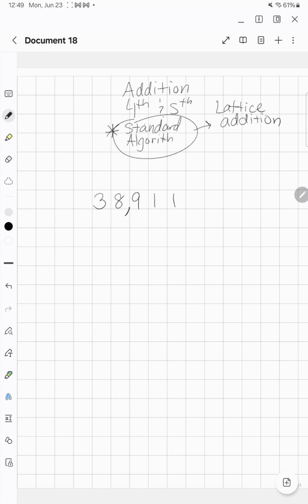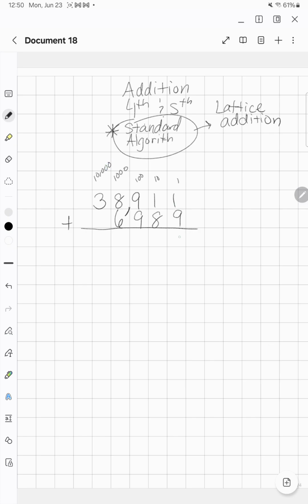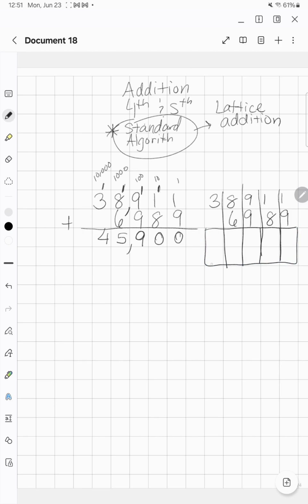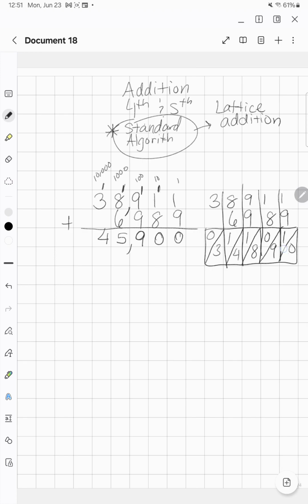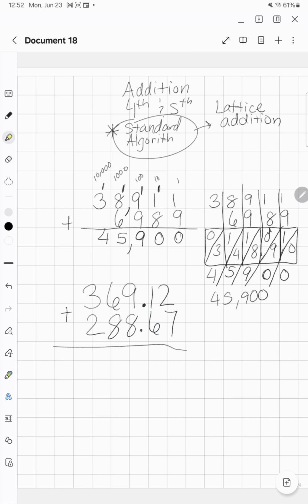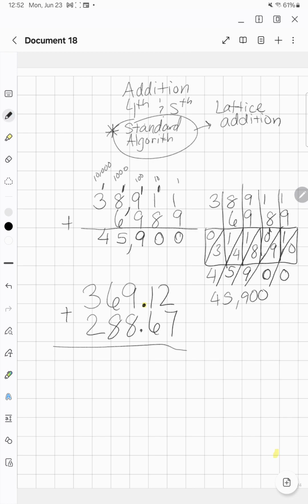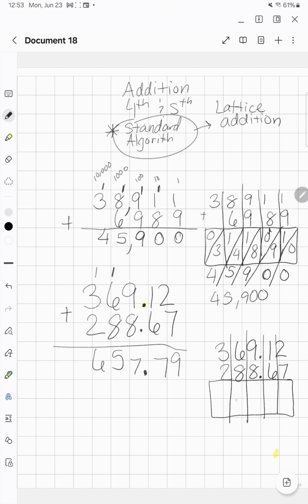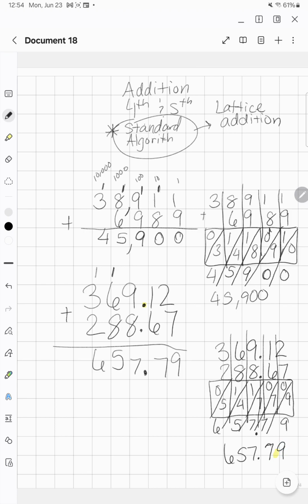4th and 5th grade multidigit addition using standard algorithm addition, or lattice addition